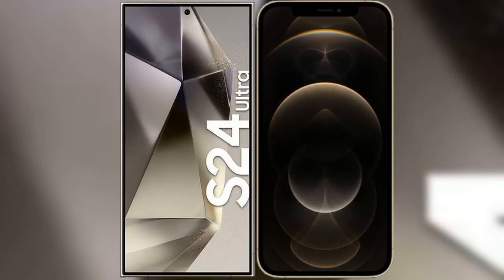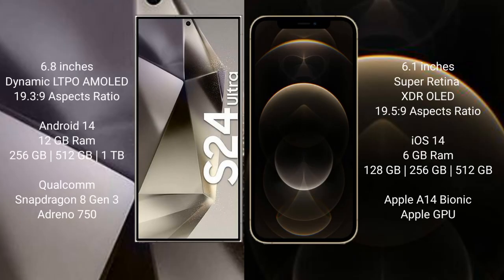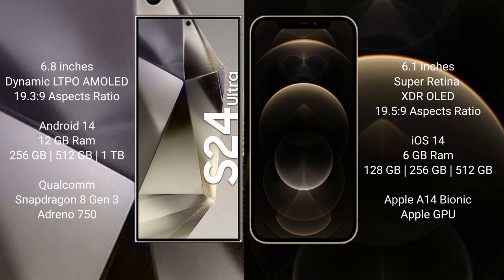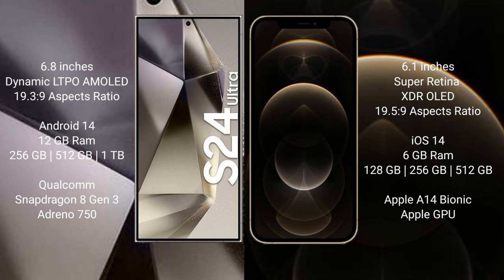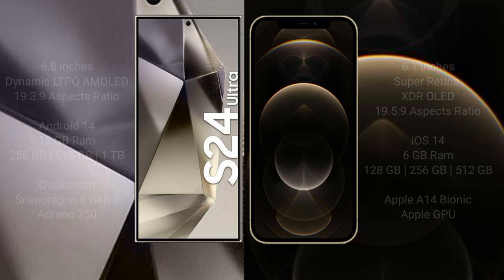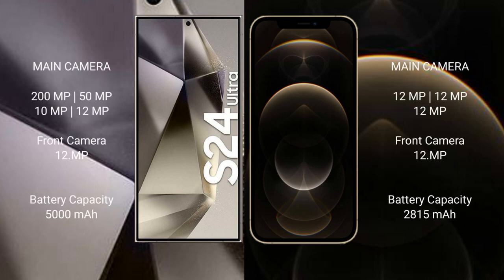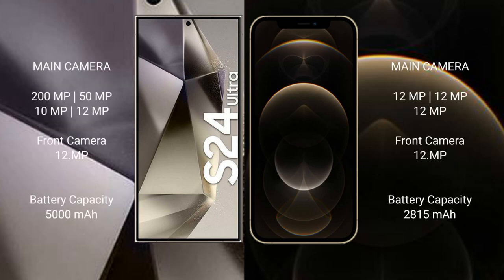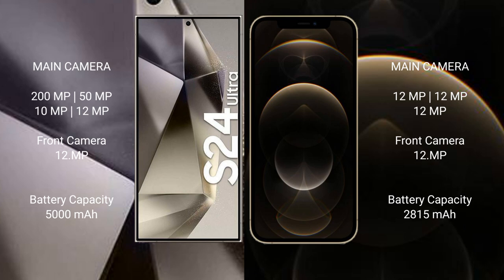Samsung Galaxy S24 Ultra vs iPhone 12 Pro Review